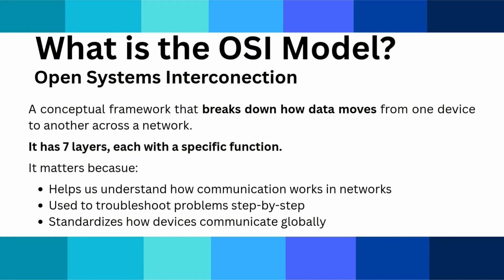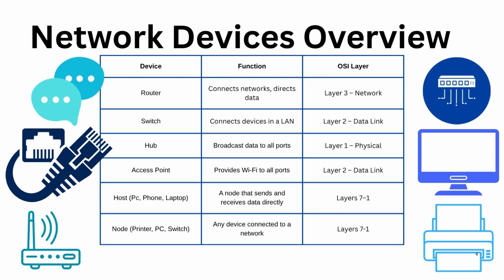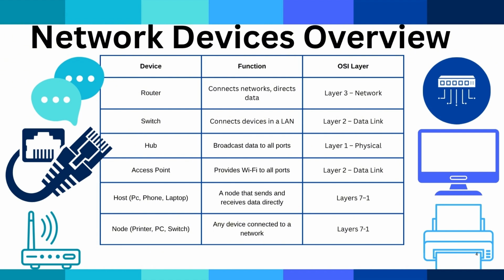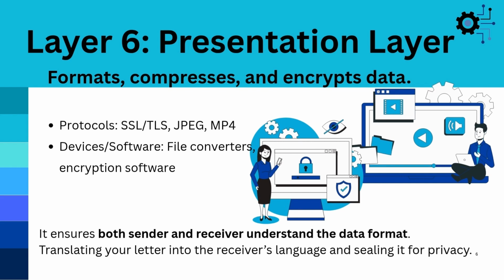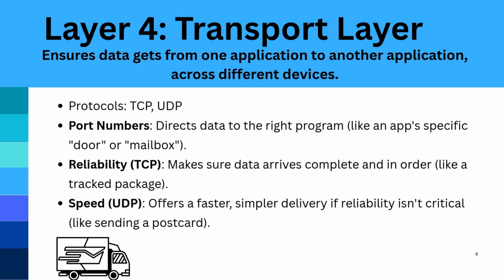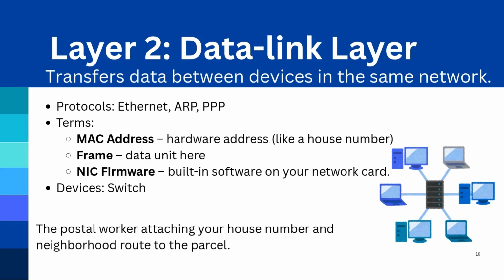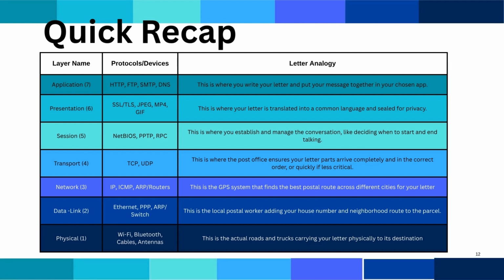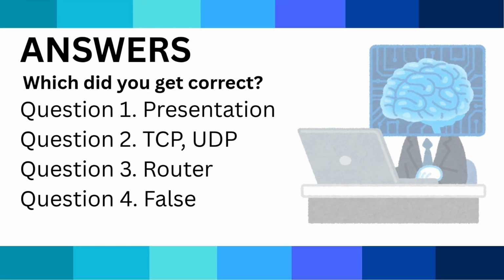The OSI model: Tutorial for beginners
Learn how data travels through a network using the OSI model. This beginner friendly guide breaks down each layer with simple examples and clear explanations.